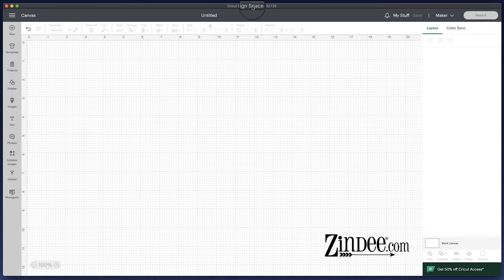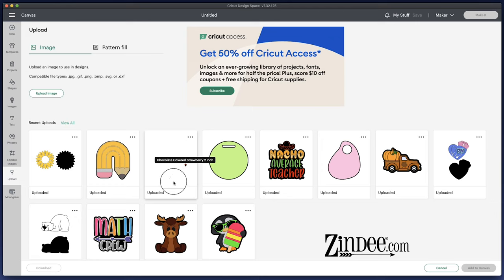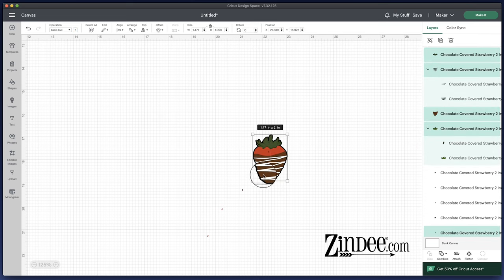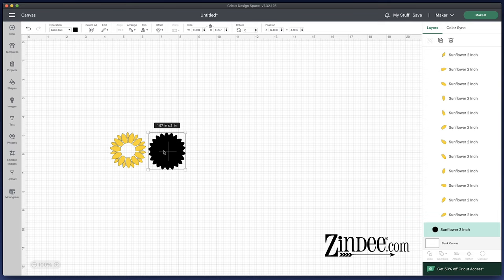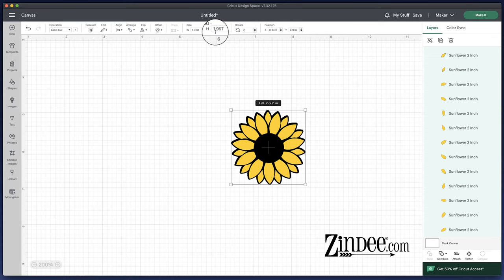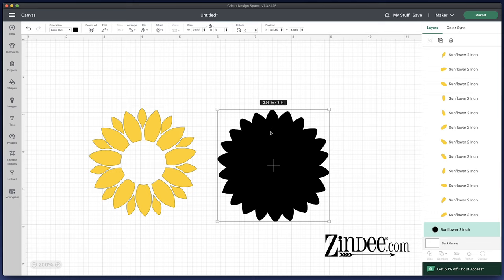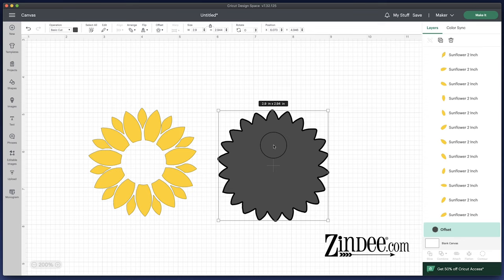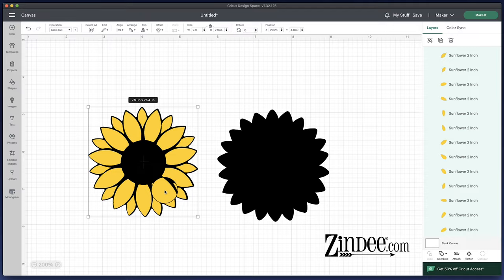How to resize Zindee files and add an offset or negative offset in cricut design space.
Cricut Design Space and Zindee Files
How to add an offset (internal offset)
How to resize files to keep proportions.